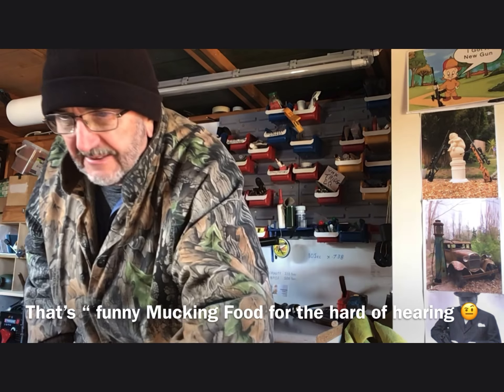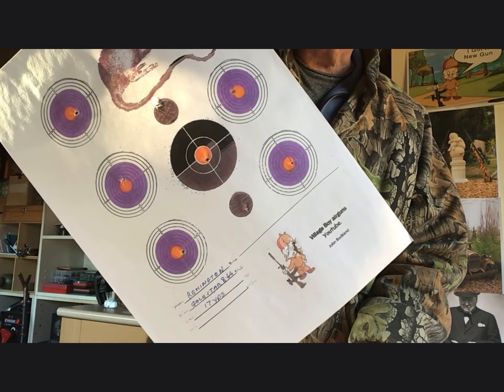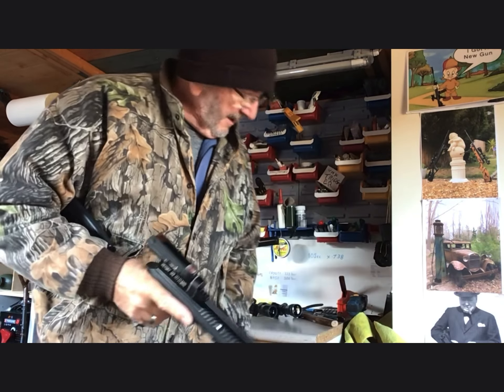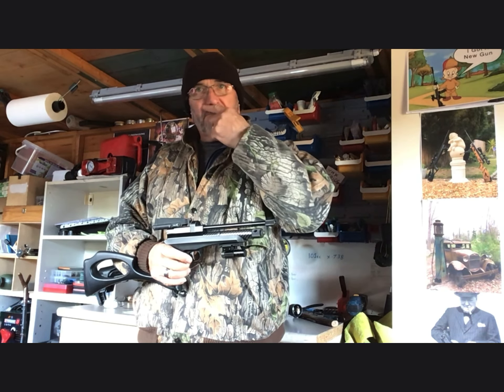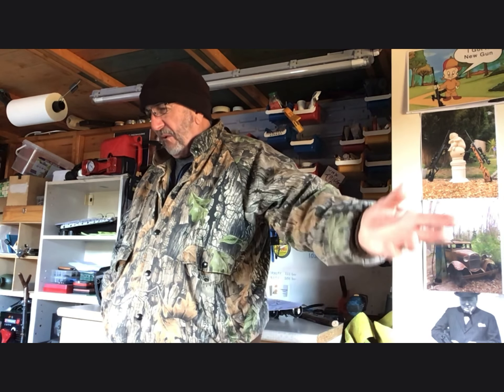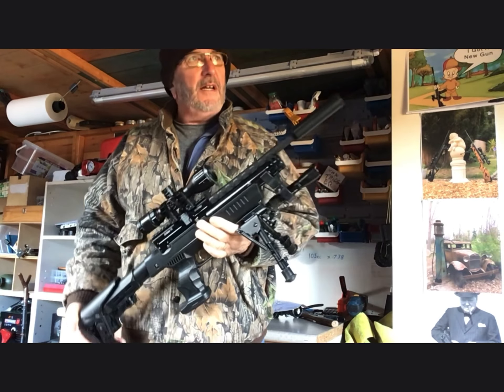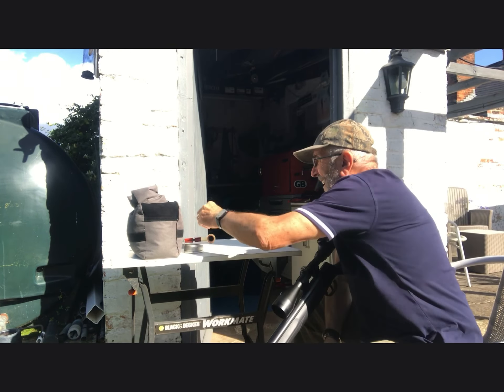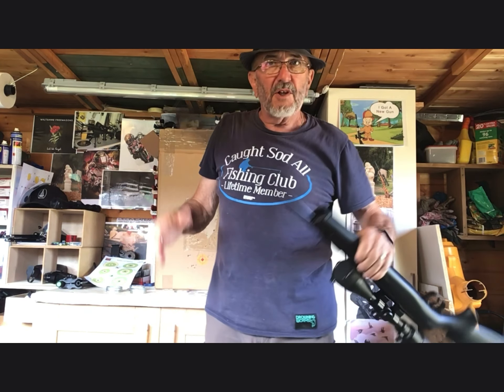Mixed bag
Idle chatter, a bit of target footage, retro aim point sight. More idle chatter.